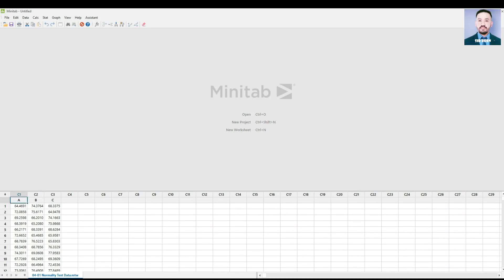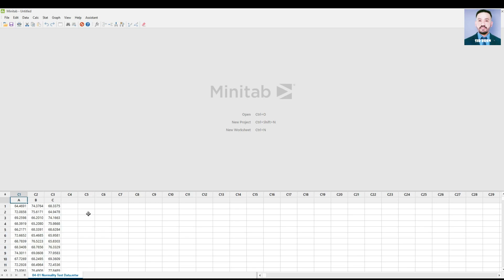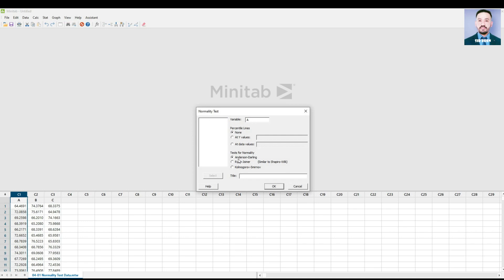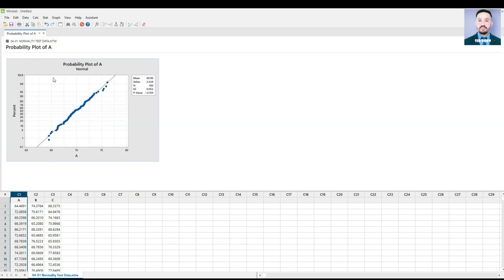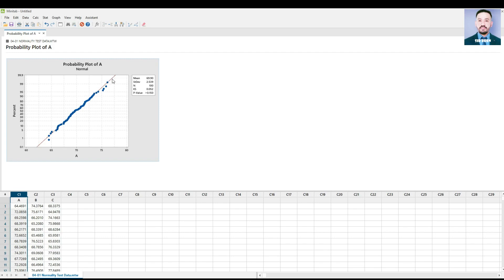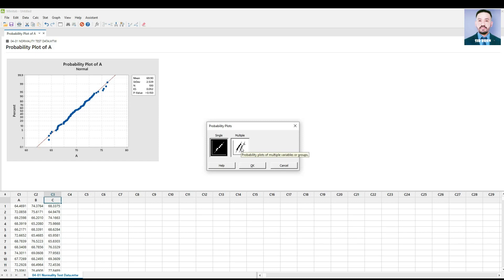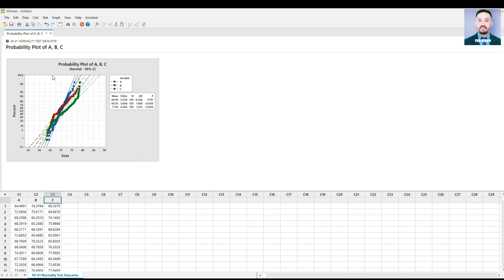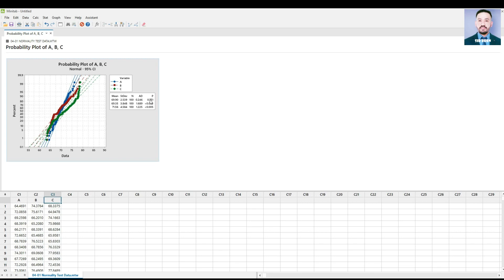Normality Test in MINITAB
A tutorial on how to run a Normality Test for a single set and multiple sets of data. Thanks - Sir Bren